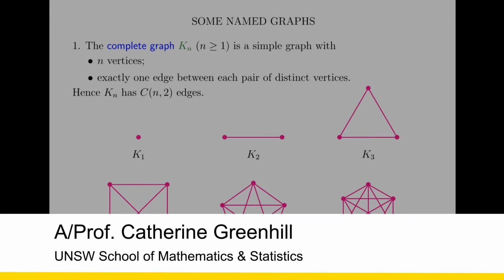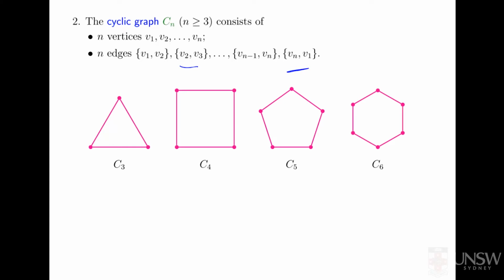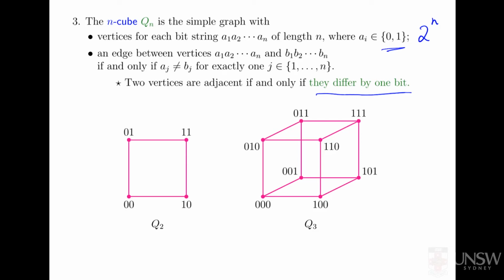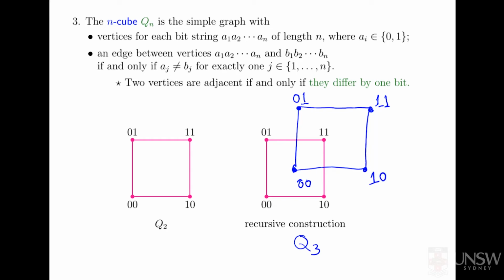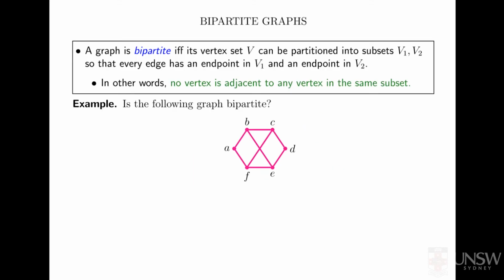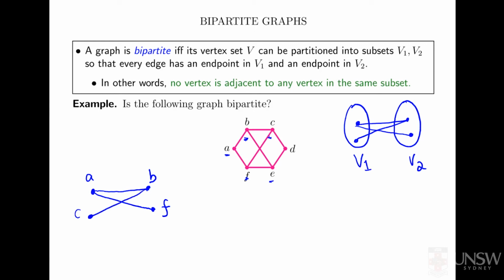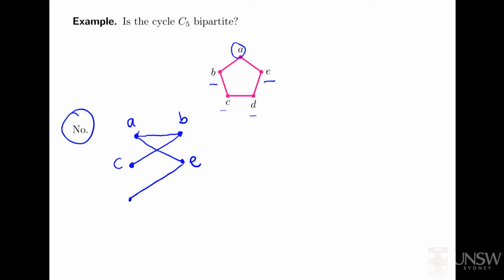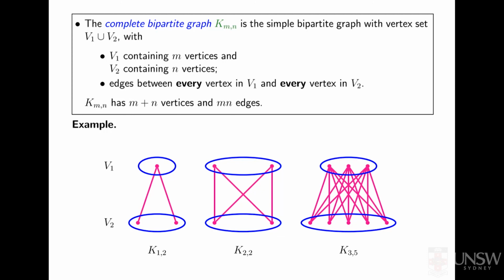Math1081 - Topic 5 - 3 Some named graphs, bipartite graphs